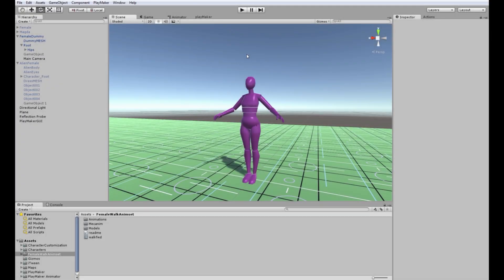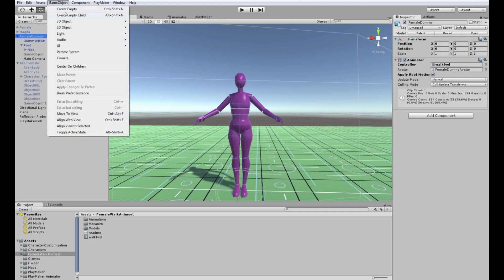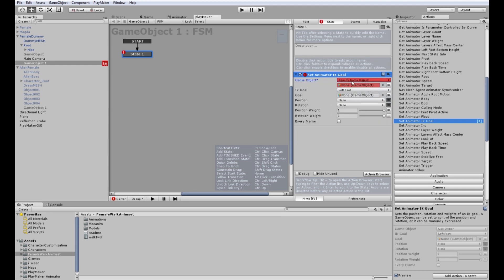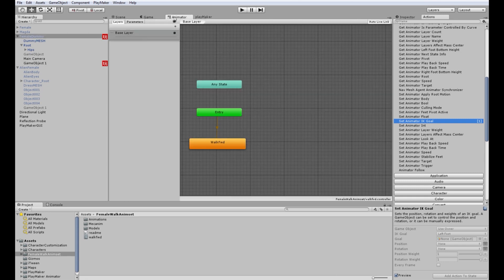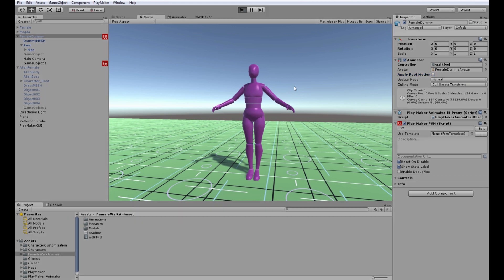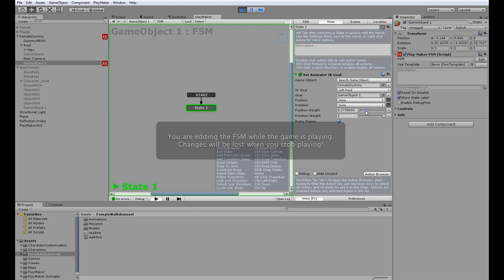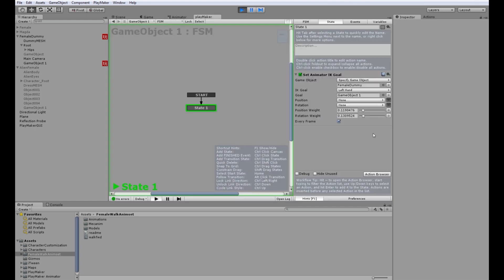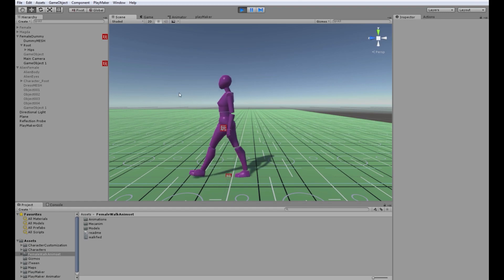Unity: tweaking animations by using IK inside Unity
If the animation is not quite how you want it, you can easly tweak it by using Unity's built-in IK. This is just one of the ways to do it, but it's very powerful!